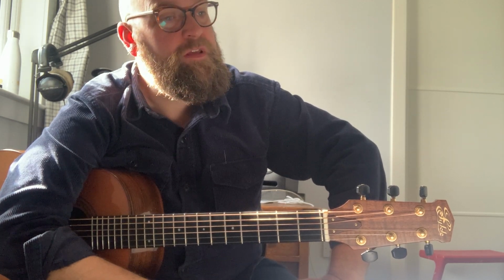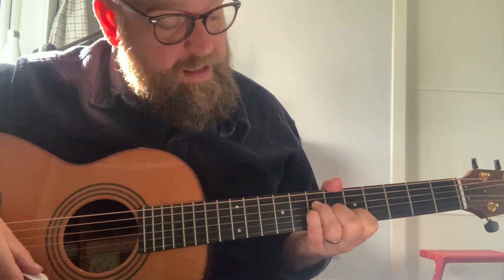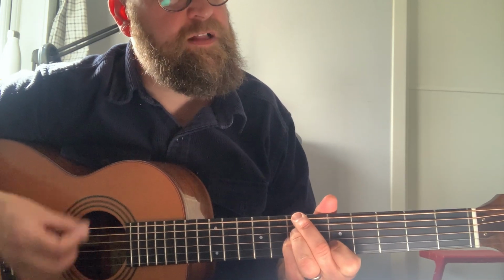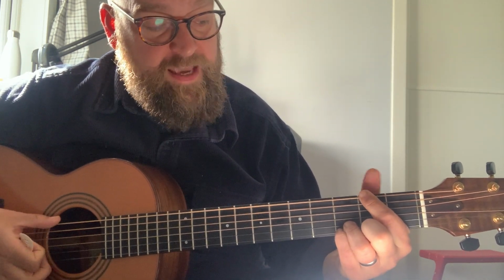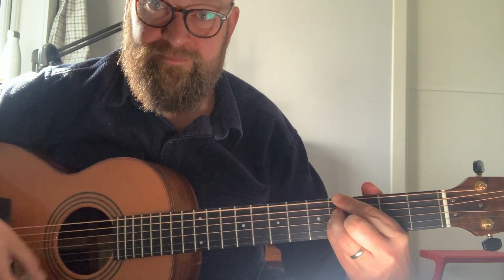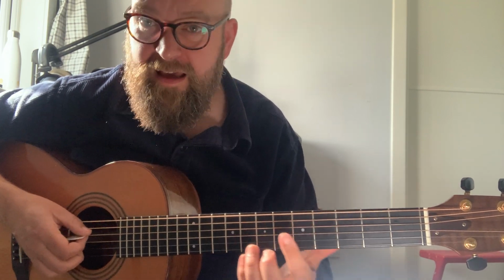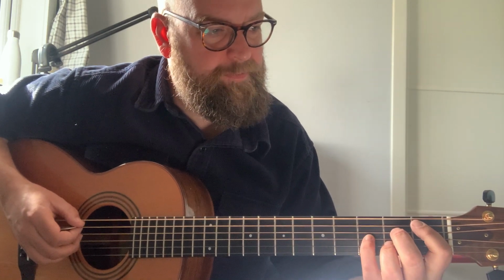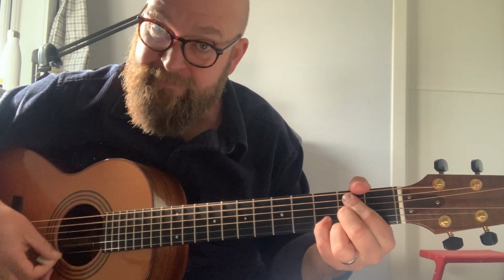How To Play: Mo's All Night Cafe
Findlay Napier explains how to play his song "Mo's All Night Cafe". He and Nick Turner wrote the song for the first Queen Anne's Revenge album and it also appears on Findlay Napier & The Bar Room Mountaineers album "Out All Night". It was a regular feature of Findlay's setlist up until 2015.

Mo’s All Night Cafe

Dsus4               D         A  Asus4
It’s cold in the cafe at 1 am
Bm11                              E7
Graveyard still now the fridge’s packed in
It’s usually round now her regulars appear
So she turns up the heating and lines up the beers

Her first in is late dressed in old working clothes
Shirt hanging out boots worn at the toes
This frost will be the death of me I walked down the road
And I can’t grip this glass. My hands are so cold.

G                   G\F#           D                      Dsus4         G
Mo likes the way that he walks like he’s been in the saddle
Mo likes the way that he talks of the romance of travel

Another arrival clutching a book
That changed his life this week after only one look
Mo you should read this, he rolls fags from a pouch
It’s all about someone who doesn’t get out much

Mo likes the way his eyes follow when she turns her back
Mo likes the way that he doesn’t do fiction only fact

Break: Bm - Bm\Bb - Bm\A - Bm\G# - G – A7

Just like a mouse eyes brimming with tears
Heady mix of alcohol childhood and fears
Her baggage wouldn’t fit on a flat bed truck
Hypochondriac, paranoid down on her luck

Mo likes the way that she nurses her drink in her hand
Mo likes the way she describes her ultimate man
F#m        F#\Bb             Bm         Bm\A
Daylight appears still a distance away
      G                                    D                     F#\Bb
It’s time we were off, “It’s alright you can stay”
          Bm        Bm\A                G
               A7                                         A
“You’ve not touched your drinks not even a sip

Mo likes the way that they all fill the café with life
Mo likes the way that they visit her every night
Mo likes they way that they wait with her till they see light
G                  G\F#               D                F#\Bb          Bm Bm\Bb - Bm\A - Bm\G#
Mo likes the way that they vanish like ghosts in the night!
G                   F#\Bb            Bm
Mo likes the way that they vanish

CHART- MO’S ALL NIGHT CAFE

VERSE:
3\4
| Bm11 - - | - - - | E - - | E7 - - |
| Bm11 - - | - - - | E - - | E7 - - |
CHORUS:
| G - - | G\F# - - | D - - | D(sus4) - - | G - - | G - - |
1st Break
| Bm - - | Bm\Bb - - | Bm\A - - | Bm\G# - - |
| G - - | G - - | A - - | A - - |

2nd Break
| G - - | - - - | D - - | F#\Bb - - |
| Bm - - | Bm\A - - | G - - | - - - |
| A7 - - | - - - | A - - | - - - |

ENDING
| G - - | G\F# - - | D - - | F#\Bb - - |
|G - - | F#\Bb - - | Bm - - | -